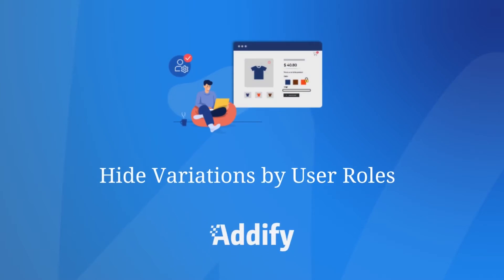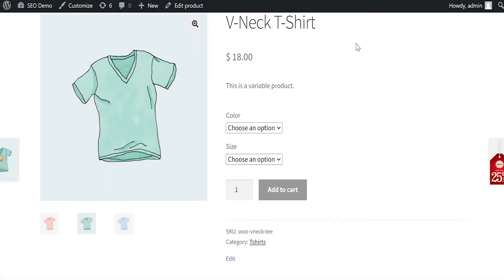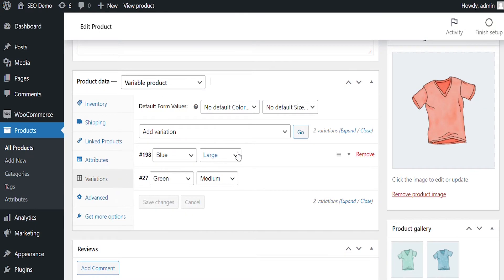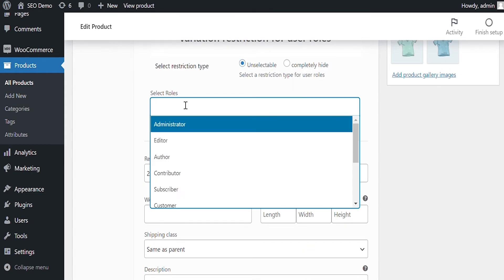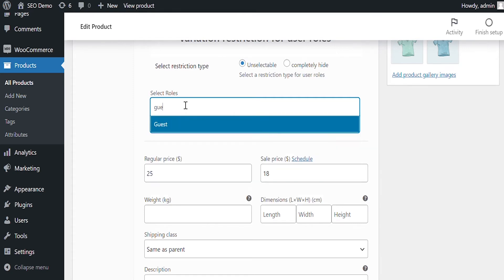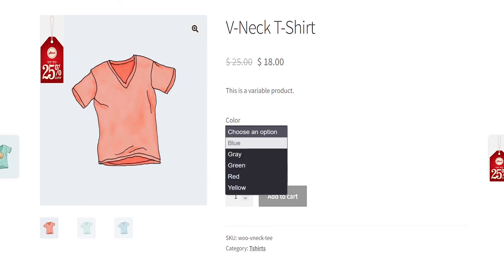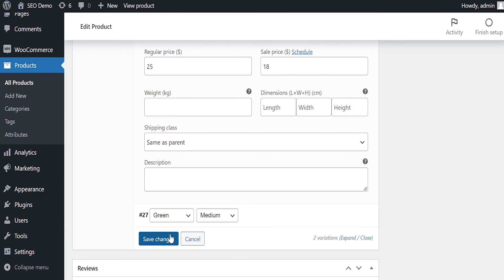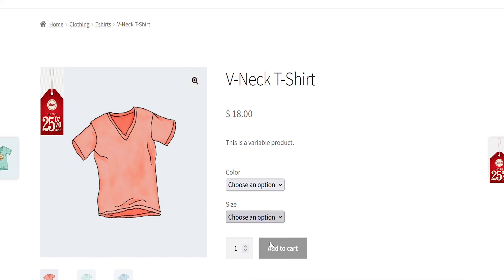WooCommerce Hide Variations by User Roles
Guide for WooCommerce Hide Variations by User Roles Extension developed by Addify